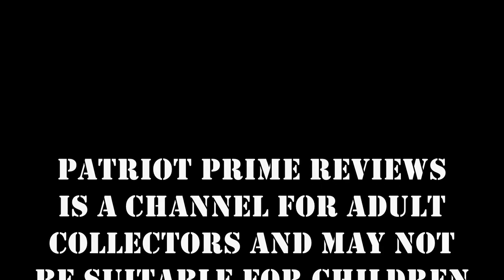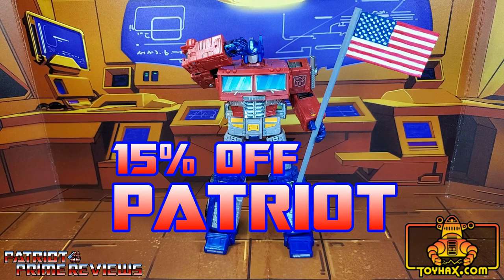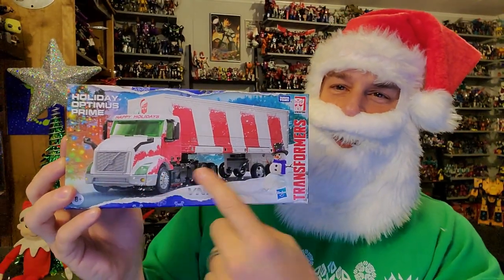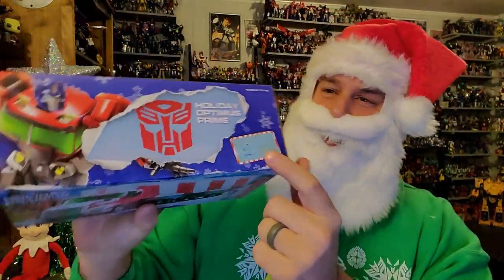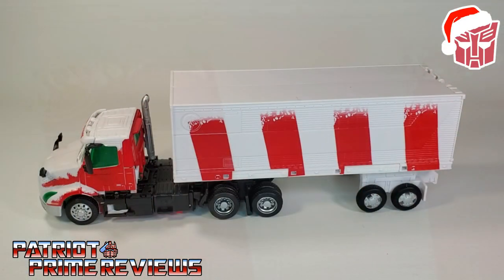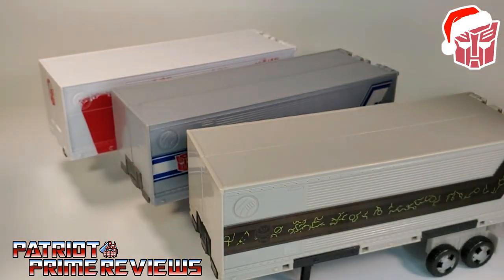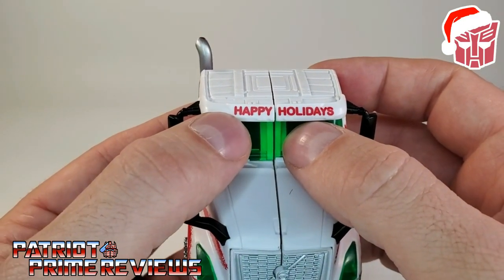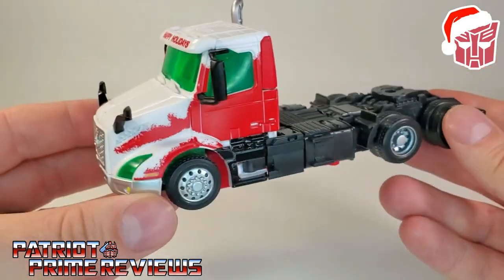Patriot Prime Reviews Transformers Holiday (Christmas) Optimus Prime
Hasbro wished us Transformers Fans a very Merry Christmas with their new Holiday Optimus Prime, a new Prime mold licensed by Volvo.
Join me as I take a look at this Holiday Surprise.
CHAPTERS:
0:00 - Intro
3:00 - What's In The Box
3:49 - Truck Mode
4:36 - The Trailer
6:31 - Cab Mode
9:00 - Transformation
13:45 - Robot Mode
18:37 - Comparisons
18:53 - Final Thoughts
 20:18 - Does It Belong In Your Collection?